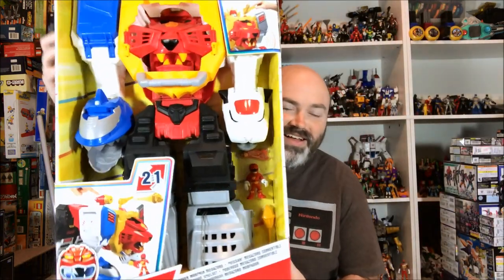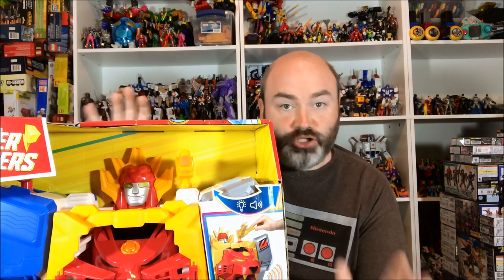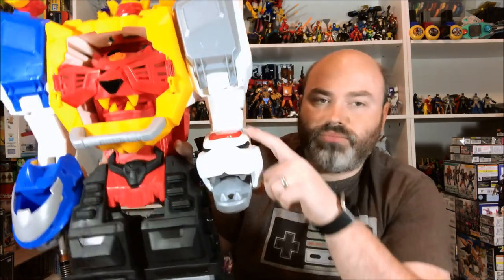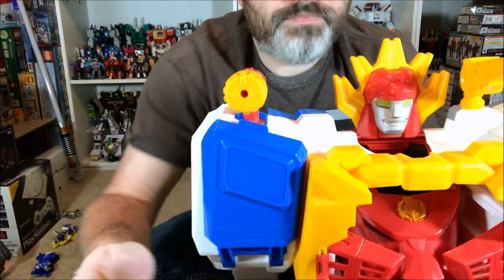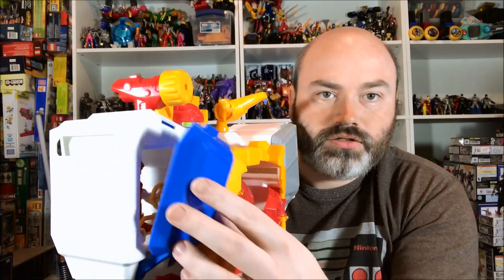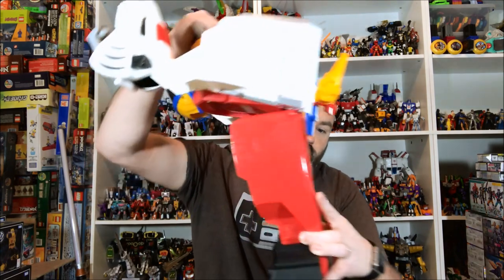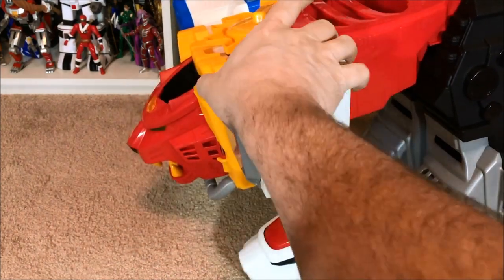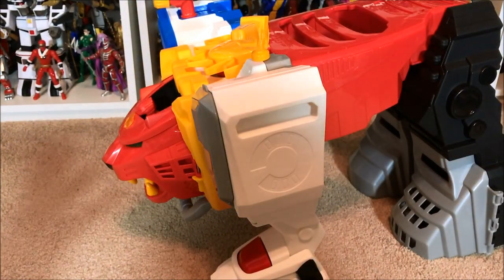Power Rangers Playskool Heroes Power Morphin Megazord Review